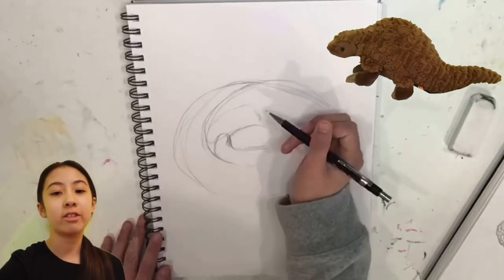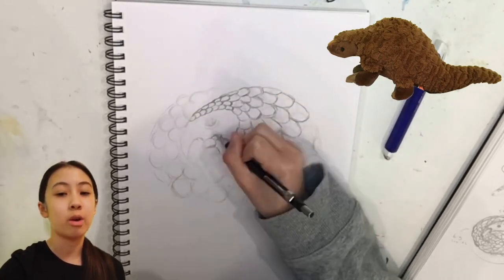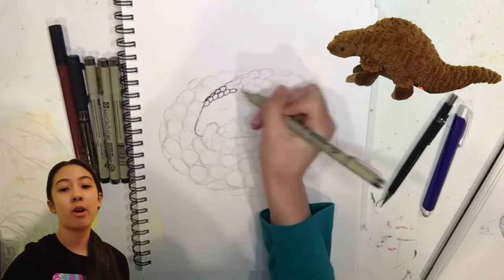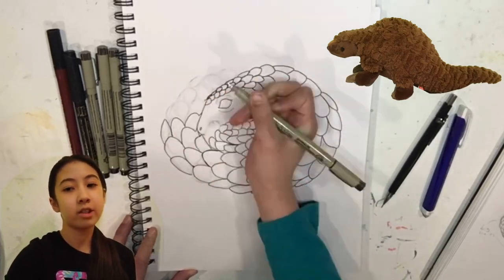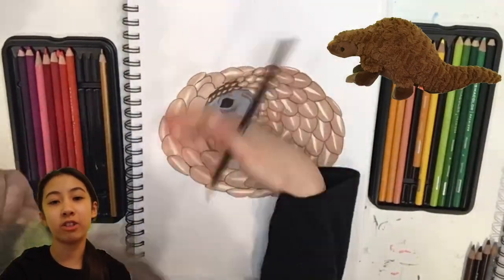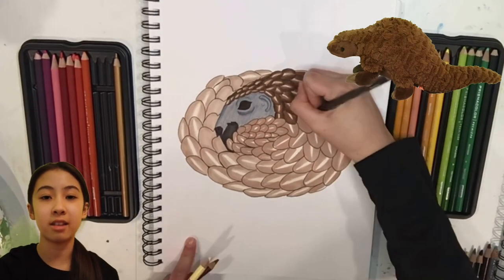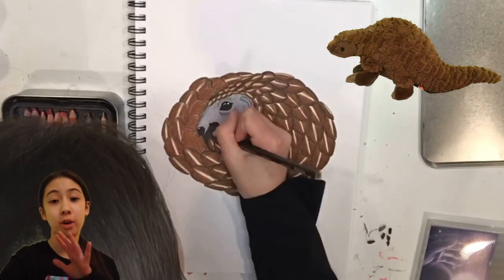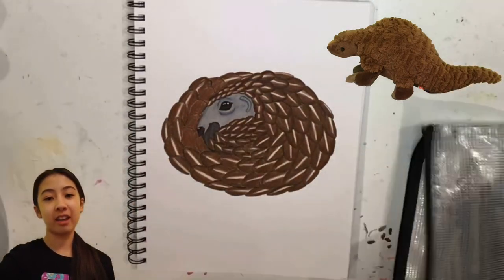World Pangolin Day Art Piece!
Yesterday was World Pangolin Day! Sorry it’s late, I had some technical difficulties. I also forgot to feature the actual World Pangolin Day website! Here it is

Welcome to Natalie and Elise! Two sisters and a home of marker illustrations, digital speedpaints, a few animal videos, occasional paintings, and lots of fun!
When we upload: Saturdays at 10:00 AM EST, or whenever we can.
What we use to edit our videos: DJI Mimo, InShot, Vita, and iMovie.
What we use to edit our video thumbnails: BeFunky photo editor, Adobe Photoshop, and InShot.
What we film on: iPod touch and DJI Osmo Pocket.
Do you want to collaborate? Or send us fan art? Our email is in the about section of our channel!
We are always open to video ideas, so if you have any put them in the comments!
⌚Timestamps⌚
0:00 Intro
0:03 Sketch
1:27 Line-art
2:11 Alcohol marker base
2:40 Colored pencil details!
4:48 Closeup
5:12 End card
🎵Music in this Video🎵
Song: Purple Skies
Artist: S N U G
Song: Music Box
Artist: VITA
Song: Alone
Artist: VITA
Song: Monocrome
Artist: MIN